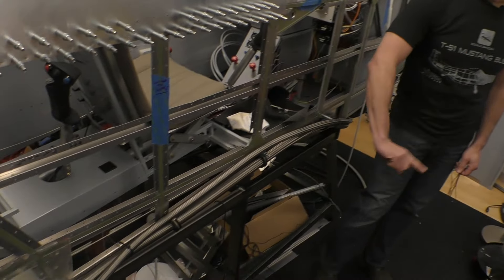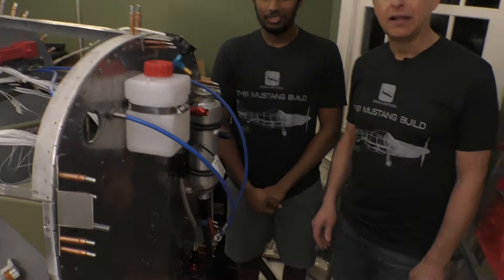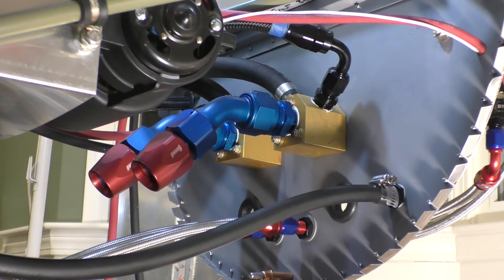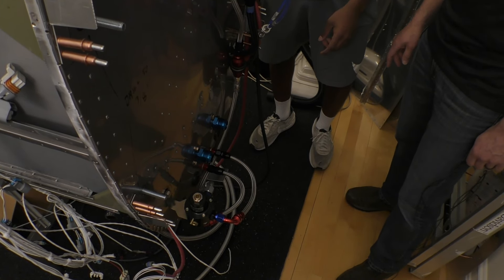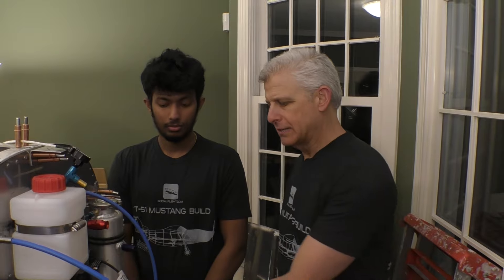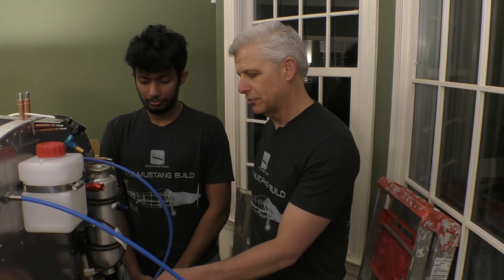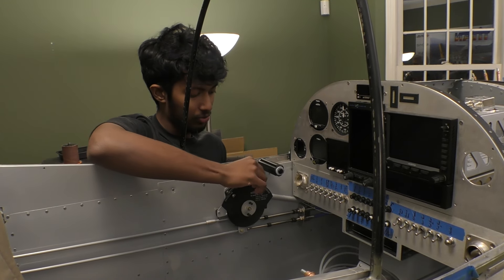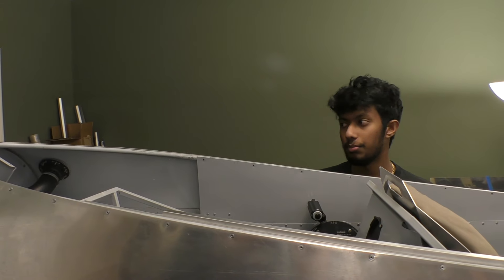MUSTANG TOUR! A Sneak Peek at Our Build Progress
It's the end on winter break for UMass and Lithira is giving everyone one a tour of the work he's done on the MUSTANG!  Things are moving fast as the groundwork is laid to close things up, move out and hang the engine.  It's a another cool building stage on our Titan T-51D Mustang!